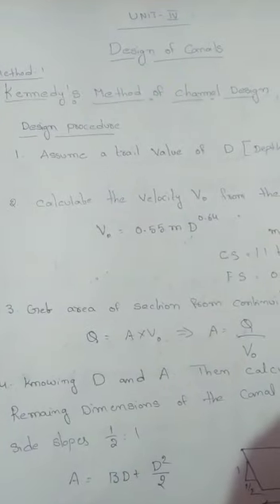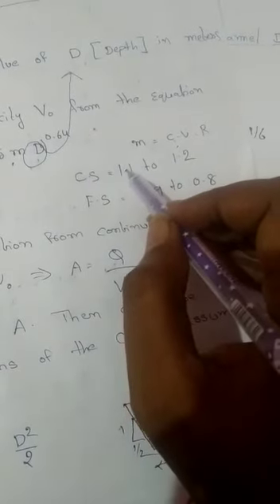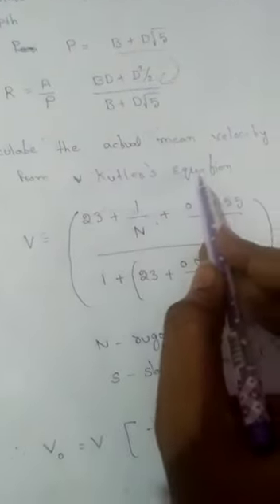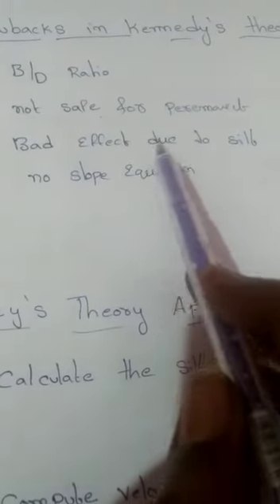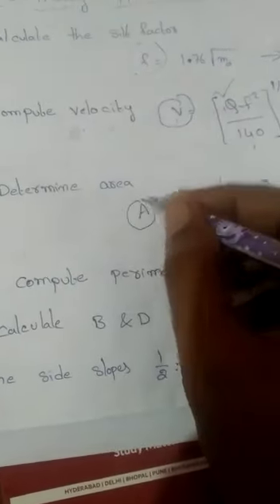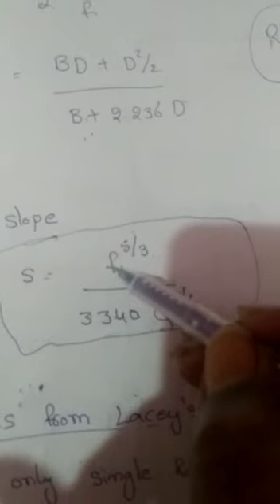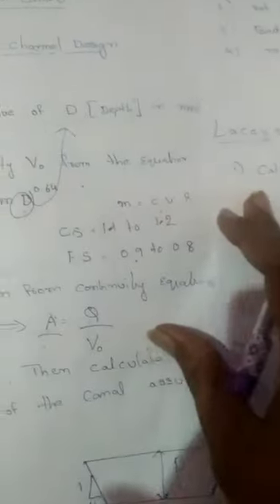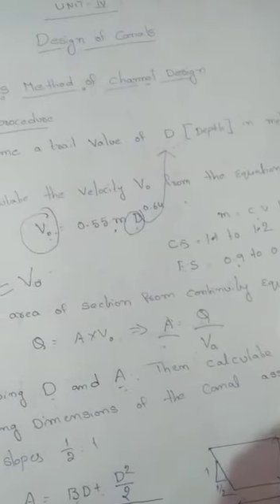water resources engineering -I -Design of Canals -Silt Theories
this topic deals with how design a canal by using kennedy and lacey's silt theories and their drawbacks.

Subject title : water resources engineering -I

Branch : III B.TECH II SEM CIVIL ENGINEERING

Unit -IV

Unit name : Design of Canals

Topic : silt theories

Thanks to Mr.Vinod garu
DBSIT, KAVALI
if this video Helpful to you, SHARE & LIKE it, and